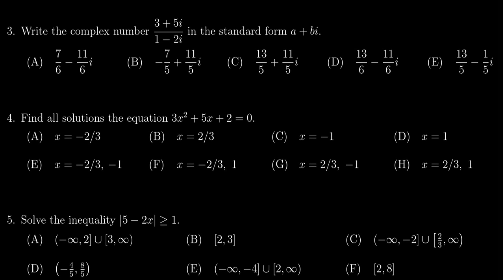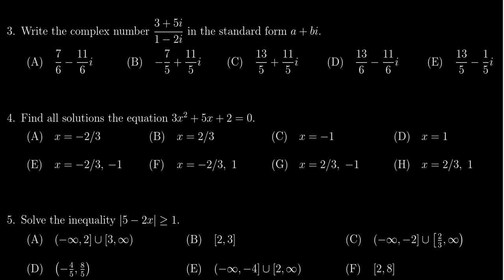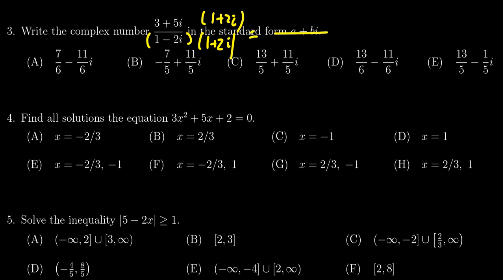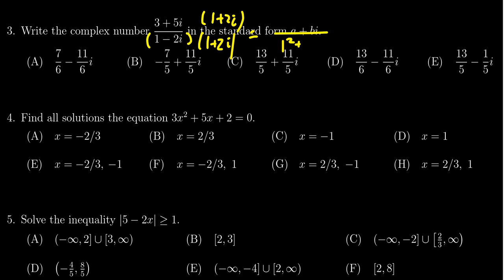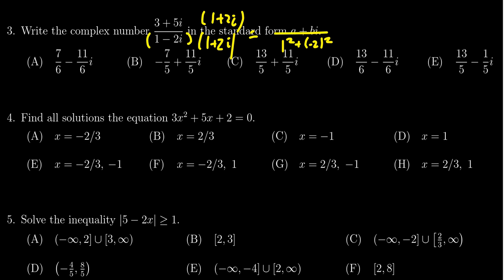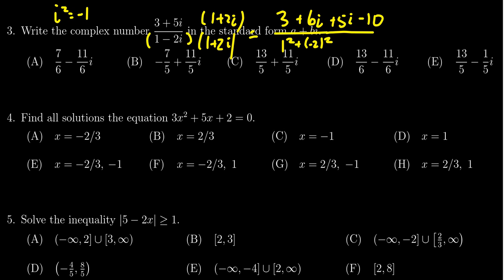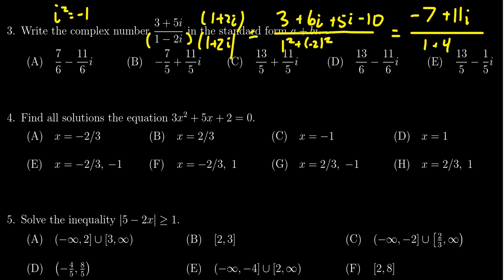Math 1050, Exam 2 - Question 3